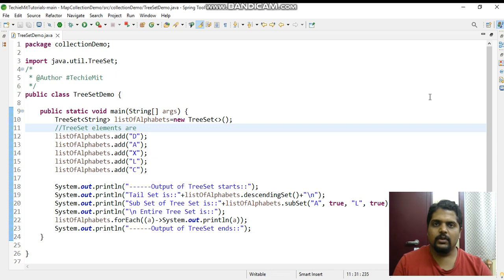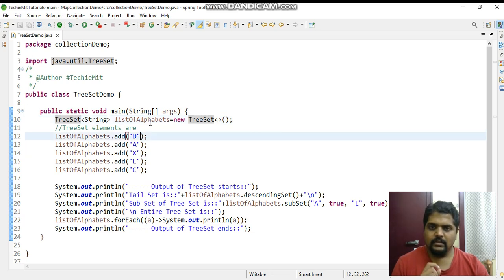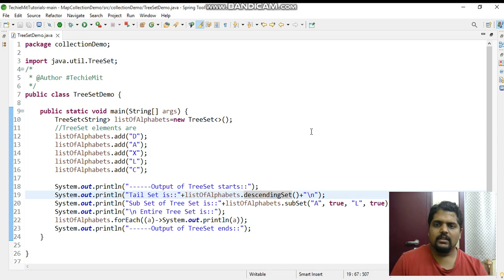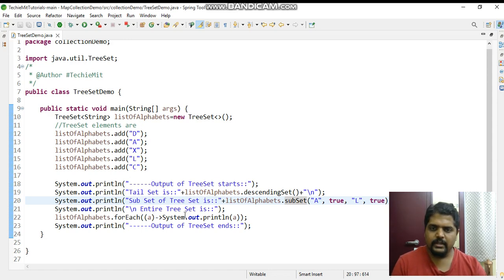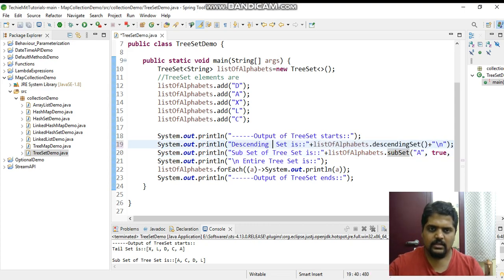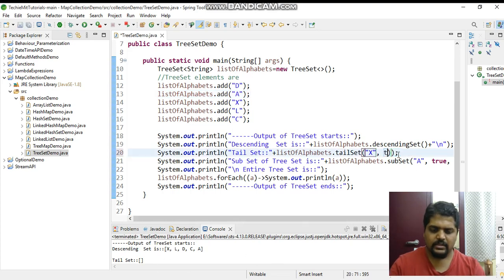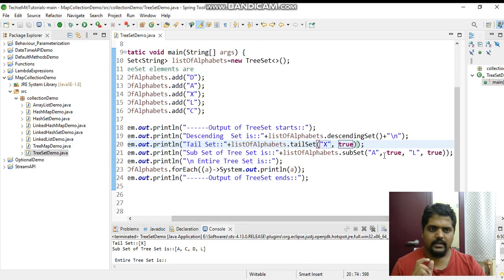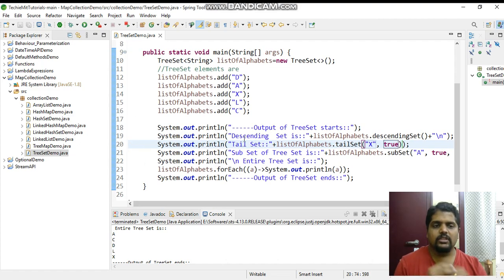TreeSet in Java|Collection API|Sorted Set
Does TreeSet allow duplicates?
What is the purpose of TreeSet?
Why use a TreeSet in Java?

If you're new to Java or want to know more about the TreeSet class, this is the video for you! By the end of this video, you'll have a better understanding of what TreeMap is and how to use it.
In this video, we are going to learn about LinkedList in Java. LinkedList is a special type of List that allows us to keep track of the last added element and the first removed element. We will also learn how to create, insert  and sort in descending  create subset of TreeSet in Java

Chapters:
0:00 Introduction to video
0:21 Purpose of TreeSet
1:20 Use of method descendingSet() in java
2:21 Use of method subset() in java
3:18 Explanation of console output in the window
4:04 Creation of TailSet from existing TreeSet
6:50 Conclusion of video